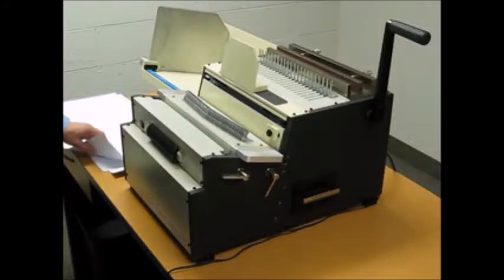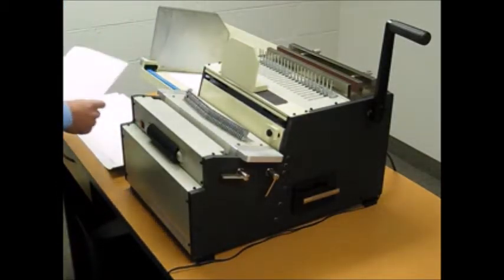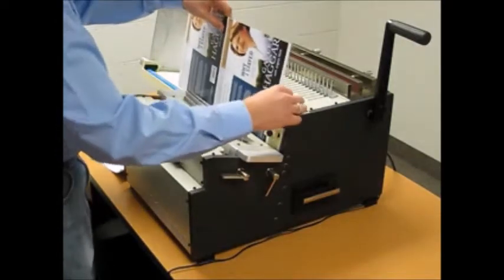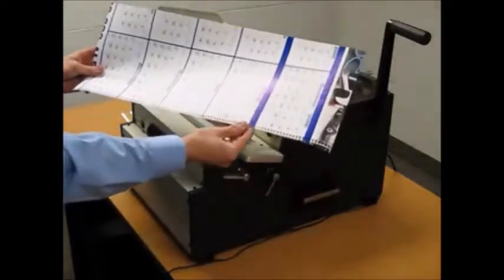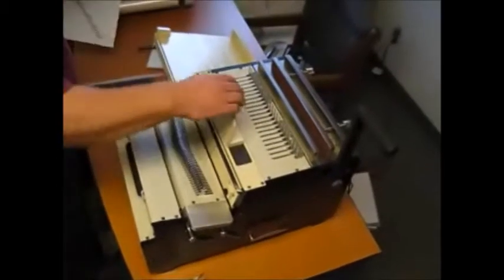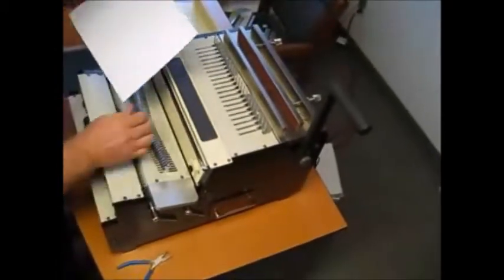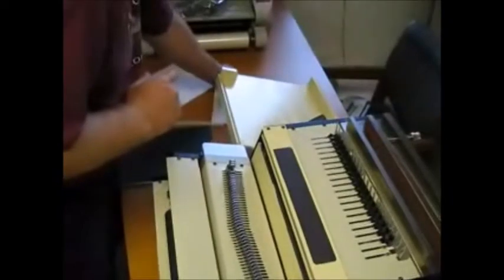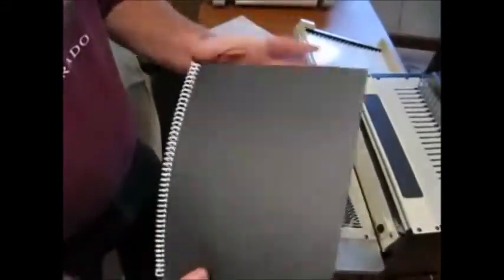All-In-One Punching and Binding Machine, The Most Advanced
THE WORLD'S FIRST AND ONLY, tabletop, all-in-one punch and bind system with paper ejection and stacking device.

DFG's innovative design allows for all punching and binding requirements to be completed in one compact, space-saving unit. No separate binding module changes are needed.

DFG's built-in, automatic, "PAPER EJECTION" system increases punch productivity by 50%, which translates to an average of $3,476 worth of savings per year.

Increase Binding Productivity with DFG's innovative and built-in POSIBINDING™ technology that increases coil binding productivity up to 100%. Its CLOSEASSIST™ technology assures consistent and long lasting wire closure capability due to unique tapered steel bar and two-adjustment design. And DFG's unique design in comb binding spread capability allows for increased productivity through ease of finished book removal.

DFG's INTERCHANGEABLE DIE design contributes to increased productivity through less than a two minute die change - every time- only 4 screws and requiring no tools. Strong die lock mechanisms prevent damage due to movement inside the machine. Interchangeable punch for coil, comb, wire, and other hole patterns.

Felt type grease die lubrication (not oil) to increase the life of dies.

DFG's EXTA HEAVY PUNCH TOOL design allows for instant punch pin disengagement without the removal of the die.

All metal design, no internal plastic structure parts